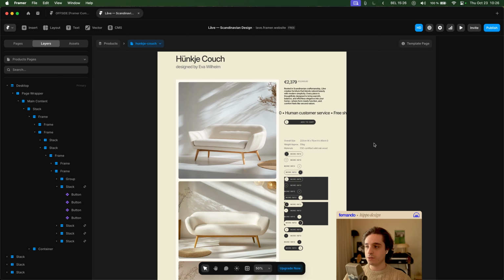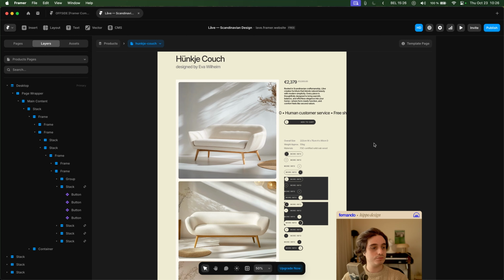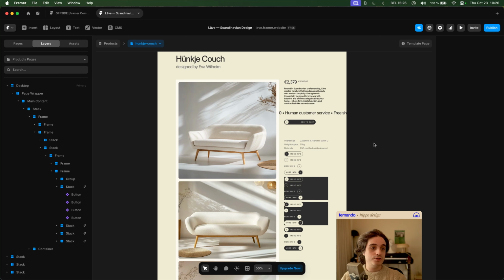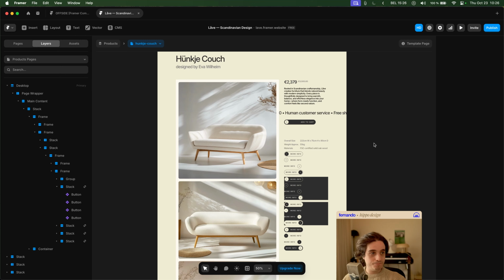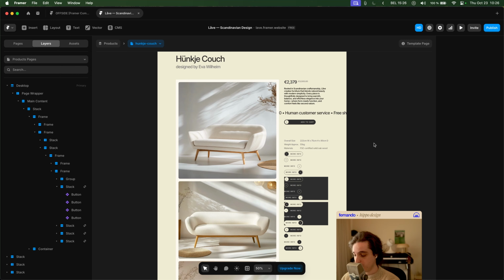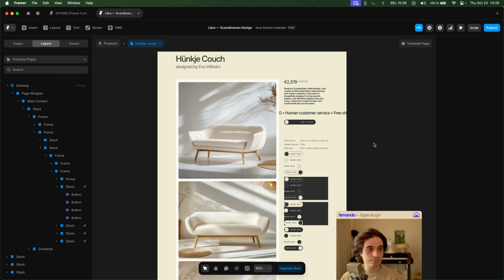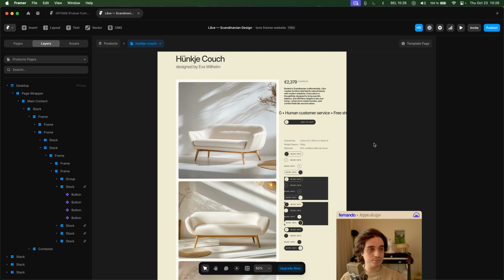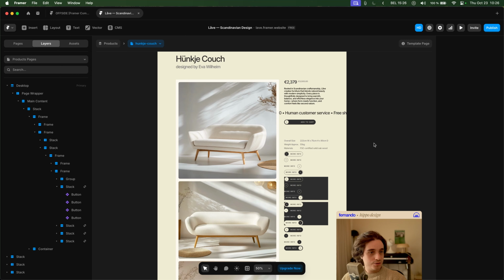Live Framer Template Build Hangout #3